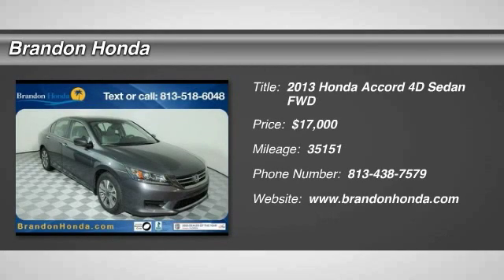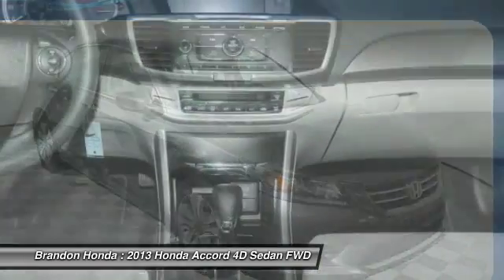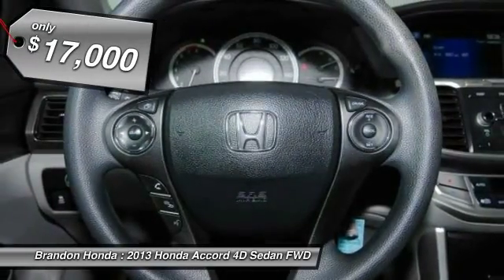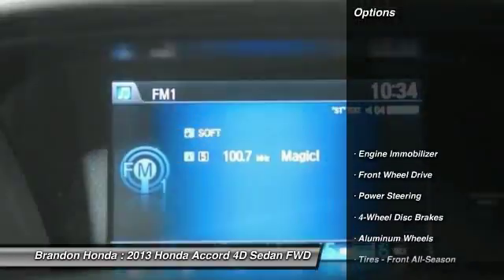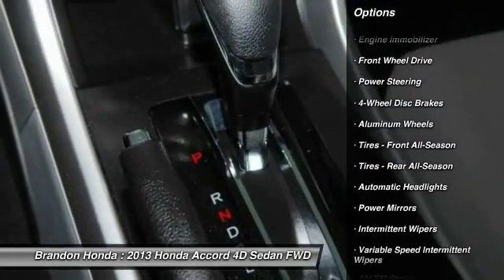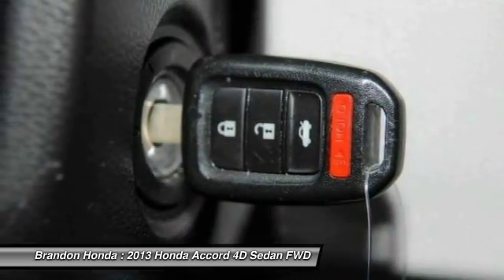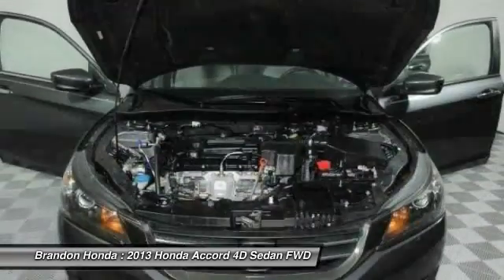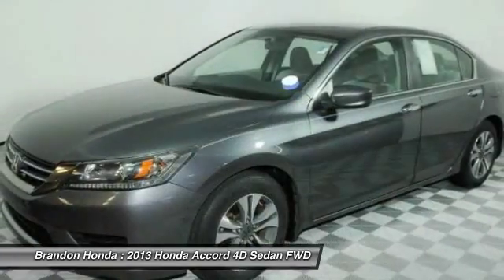2013 Honda Accord Tampa FL DA061460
2013 Honda Accord LX - $17000

Brandon Honda
9209 East Adamo

10 YR/100K WARRANTY, This is a BRANDON HONDA ORIGINAL Bought and Serviced Here!!!, **CARFAX GOLD SHIELD RATING**, **Well Maintained, Regular Oil Changes**, *Carfax Service Records Available*, and **CARFAX PLUS + RATING**. This vehicle is a Brandon Honda Certified Used Car. It comes with our exclusive Brandon Honda 10 Year/100,000-mile powertrain warranty. Unlike other car dealers, Brandon Honda's coverage starts from the date of purchase and the actual miles that are on the odometer.Example: purchase a 7-year-old Certified Car today with 70,000 miles, and you are covered up to 170,000 miles or 10 years from today. How would you like driving away in this stunning 2013 Honda Accord at a price like this? This terrific Honda is one of the most sought after used vehicles on the market because it NEVER lets owners down. 2013 ALG Residual Value Award for Midsize Car.What are you waiting for? Brandon Honda was named Dealer Raters 2013, 2014 and 2015 Florida Dealer of the Year and have an A+ rating at BBB. Honda quality and impeccable customer services have propelled our rocket growth. You get our exclusive Brandon Honda Promise, $1,000 price protection, low interest rates, and true zero down financing and leasing. Open 7 days/week for your convenience.